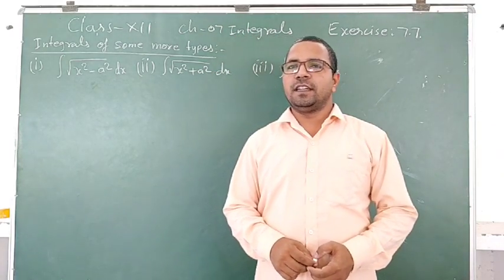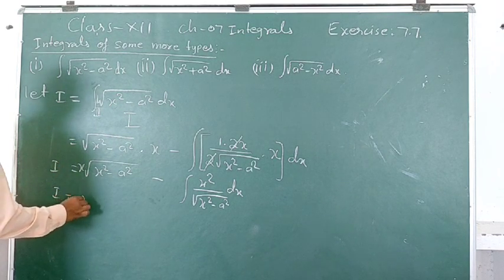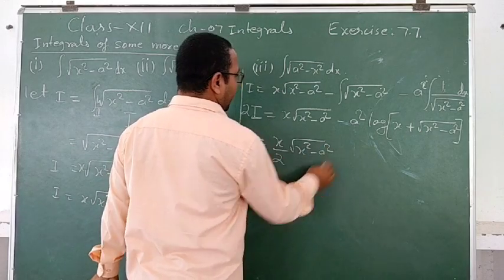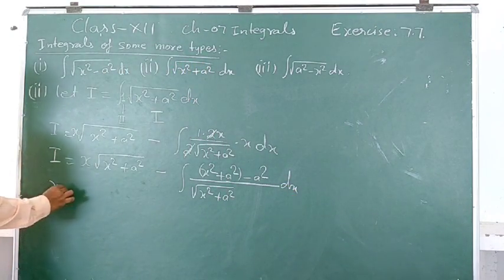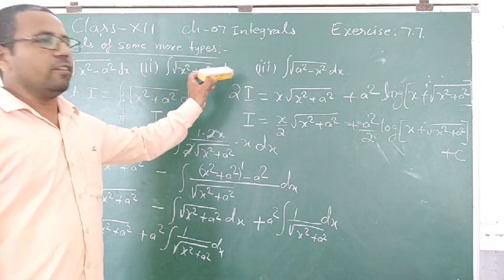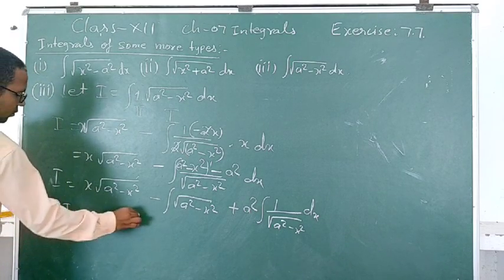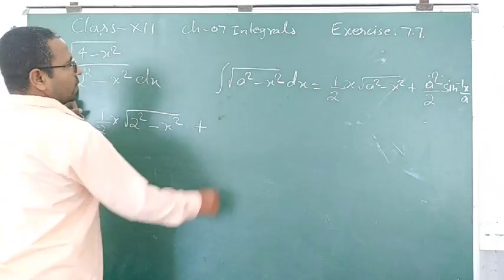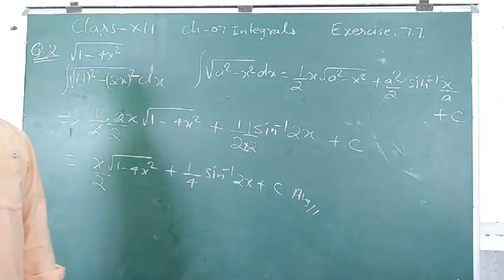class 12 ch-07 Integrals topic-Integral of some more types & Ex - 7.7